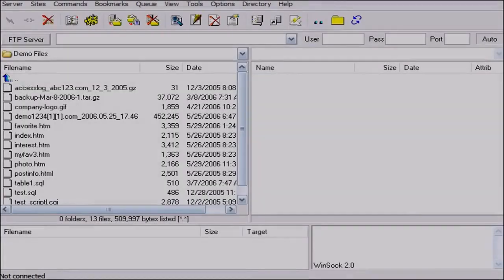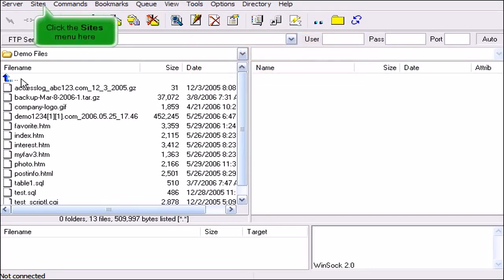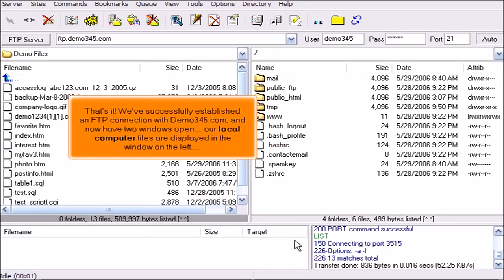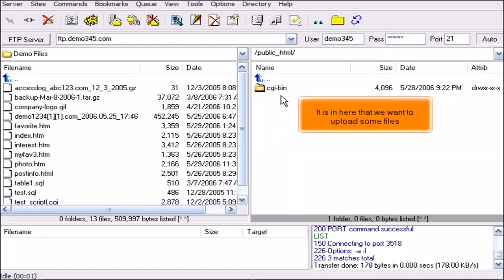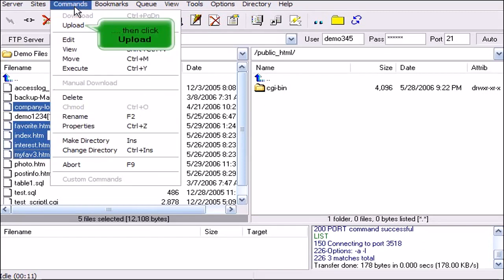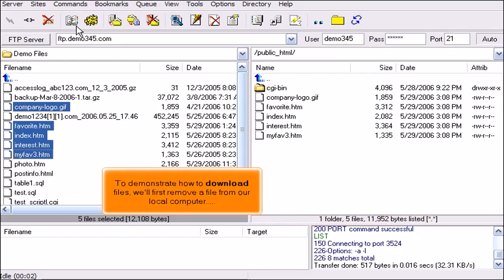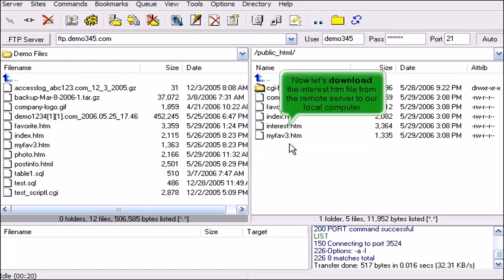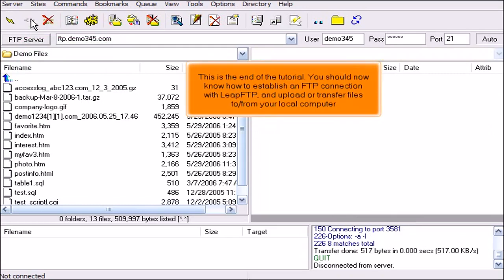FTP: How to Upload/transfer Files in LeapFTP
In this HostPapa tutorial, we show you how to upload files with LeapFTP.

This tutorial assumes you already have LeapFTP running on your computer but not connected to a remote server.

Click Sites at the top of the LeapFTP window. Select the site that you want to connect to, then click "Connect".

You have 2 windows open. Your local files are displayed on the left, and your remote server is located on the right.

Select the files that you want to transfer, then click "Upload".